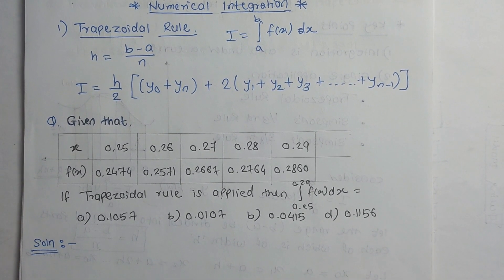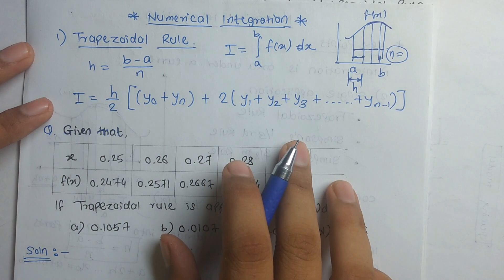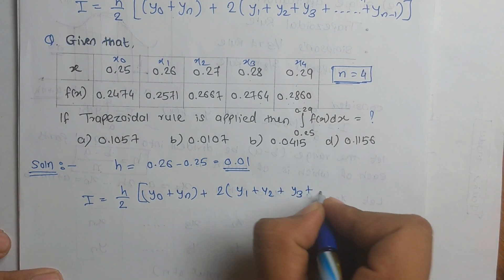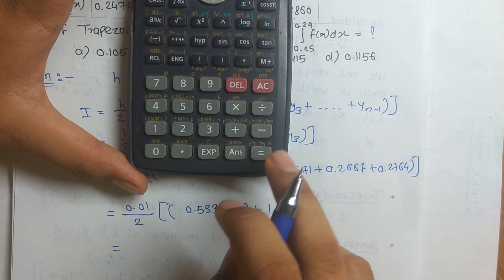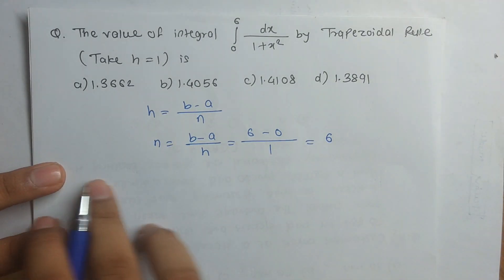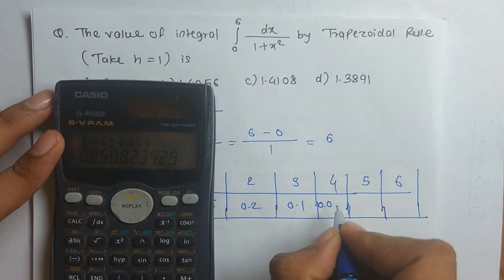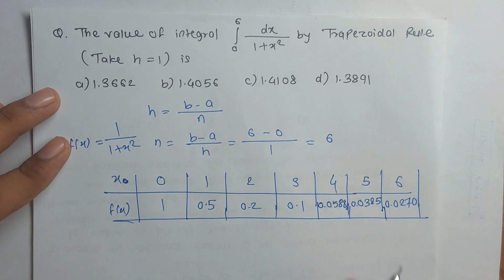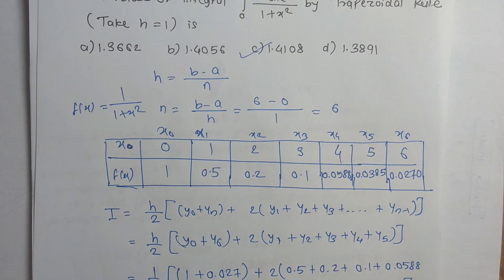Numerical Integration Trapezoidal Rule Introduction l Problems with Solutions l GATE 2021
Topics Covered in this video
1) Numerical Integration Introduction
2) Trapezoidal Rule
3) Trapezoidal Rule Formula
4) Trapezoidal Rule Numerical Method example
5) Problems on Trapezoidal Rule
My Production Gear
1. Mobile Camera
2. Tripod
3. Shooting Light
4. Green Screen
5. Laptop for Editing